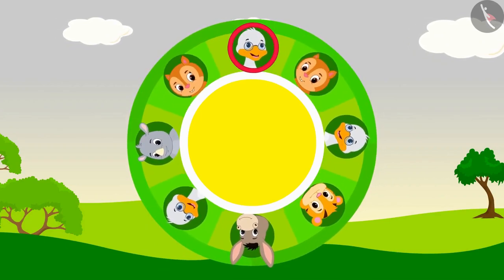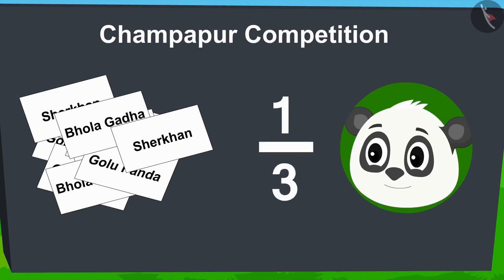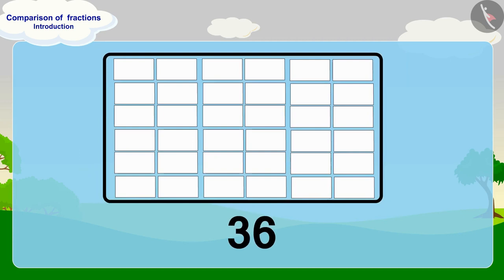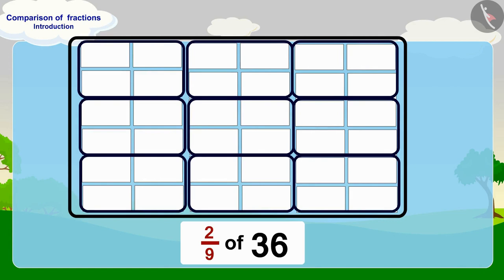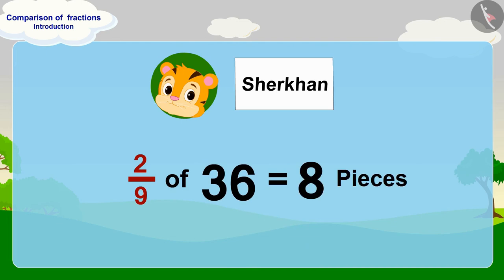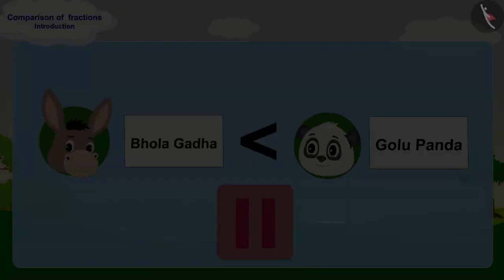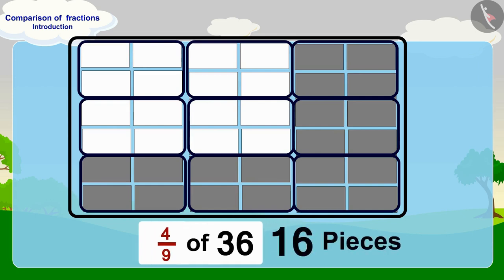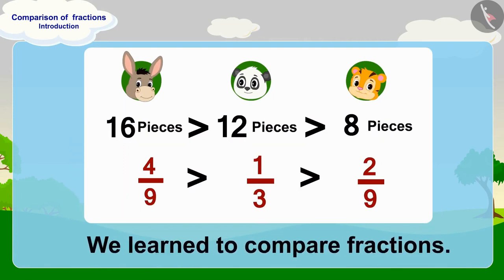Class 5 Maths Chapter 4 'Parts and Wholes' (Part 11) cbse ncert